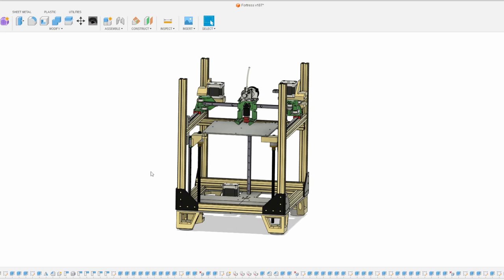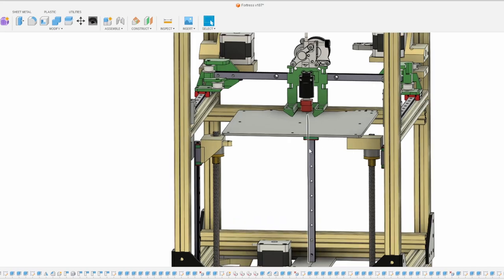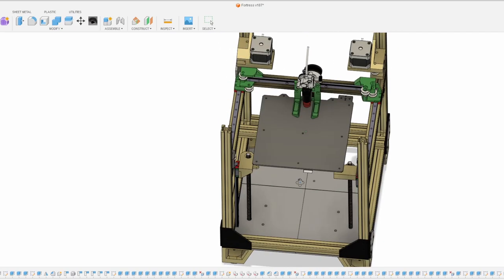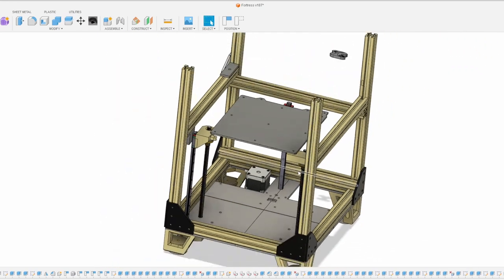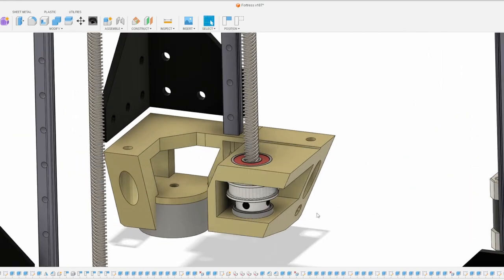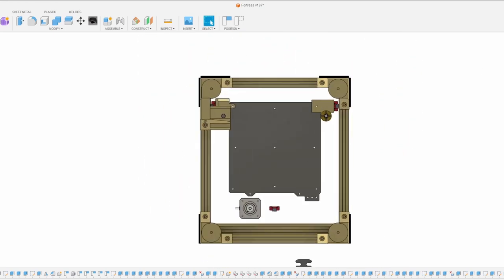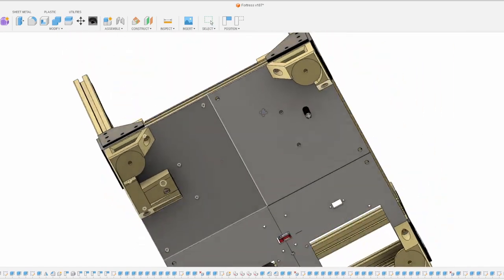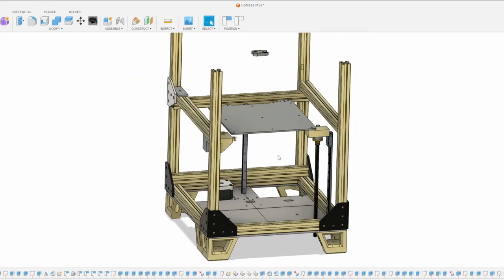Fortress 3D Printer Update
Here is a update on the CAD for my CoreXY 3D Printer Fortress